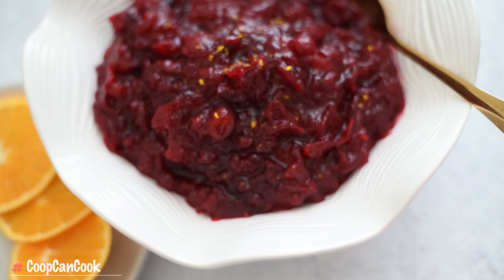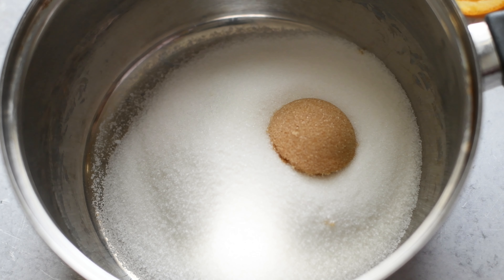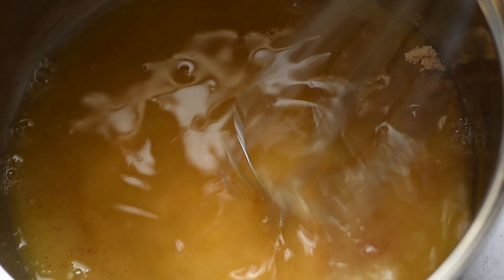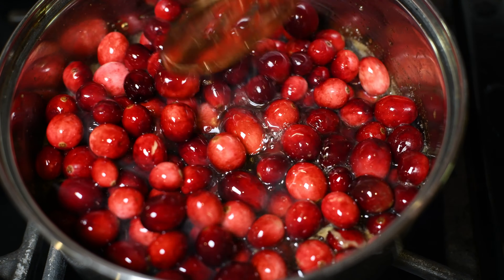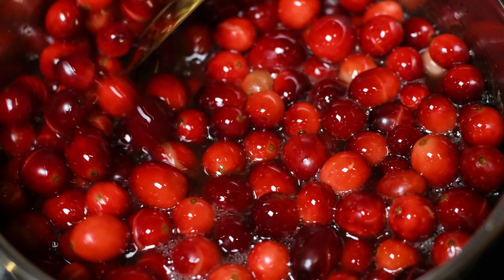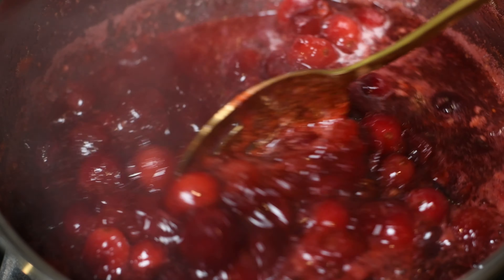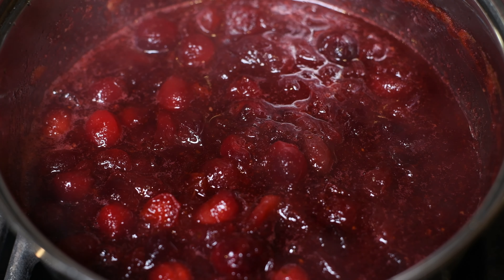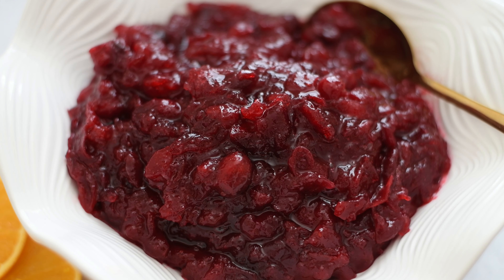THE BEST CRANBERRY SAUCE EVER | EASY RECIPE!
12 ounces fresh cranberries
1 cup granulated sugar
1 TBS brown sugar
1 tsp cinnamon
1/4 tsp salt
1/2 cup freshly squeezed orange juice
1/2 cup pineapple juice
Optional:
1 tsp bourbon
Orange zest
For the printable full recipe and ingredient list: